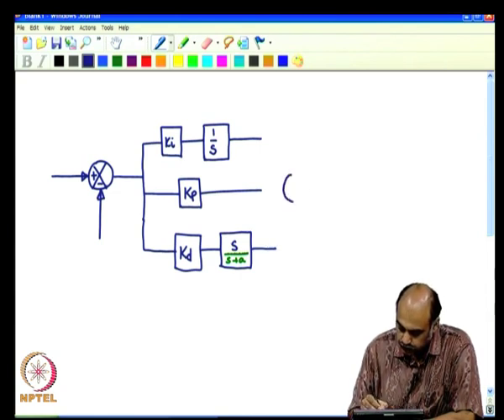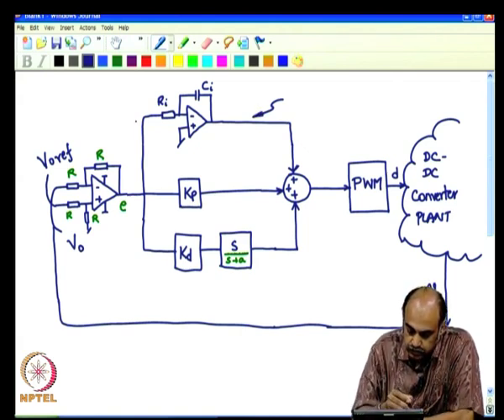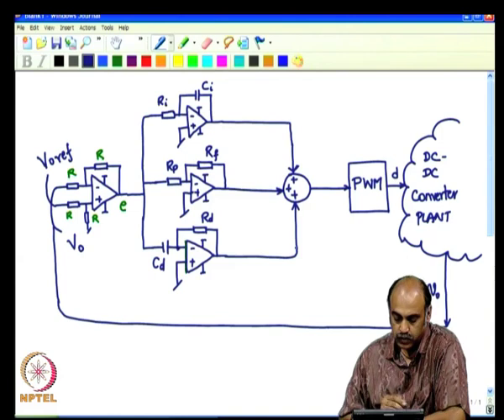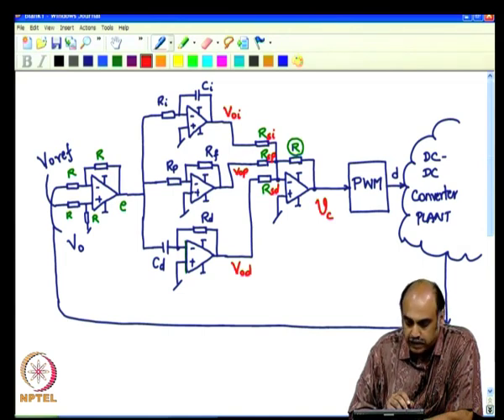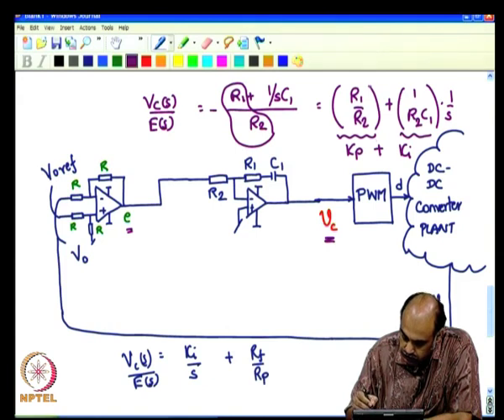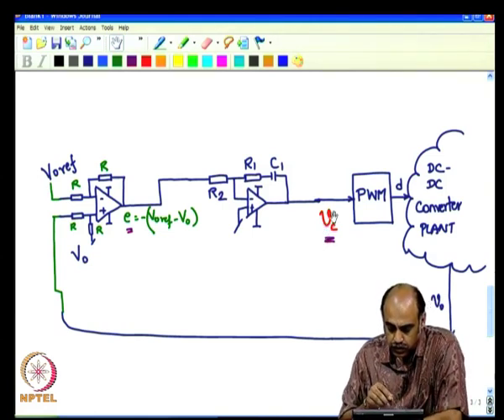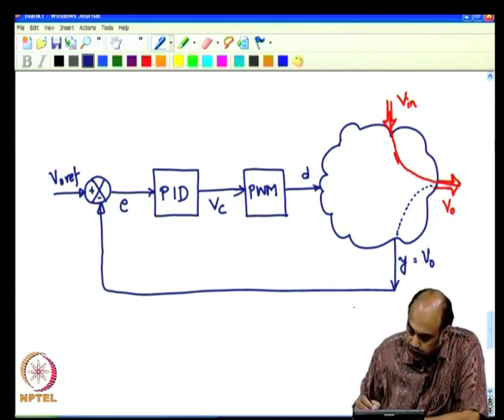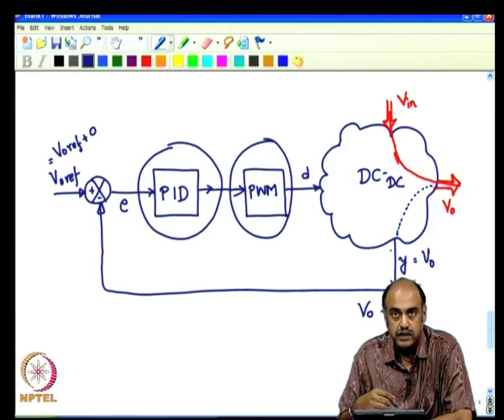Mod-09 Lec-30 Implementation of PID controller